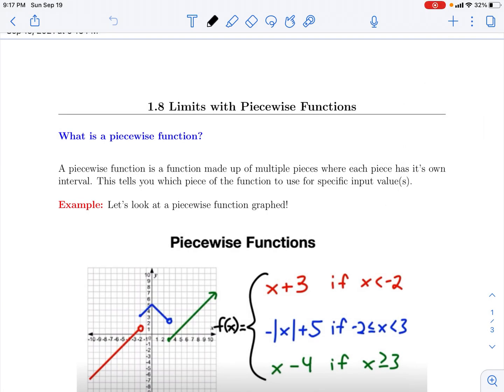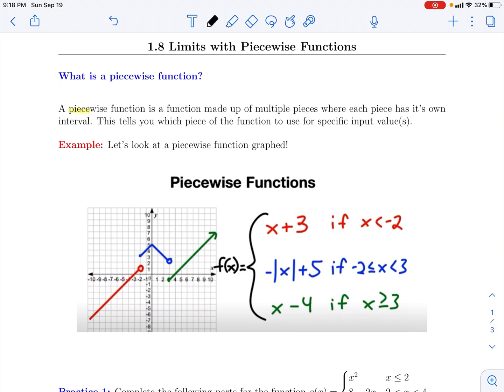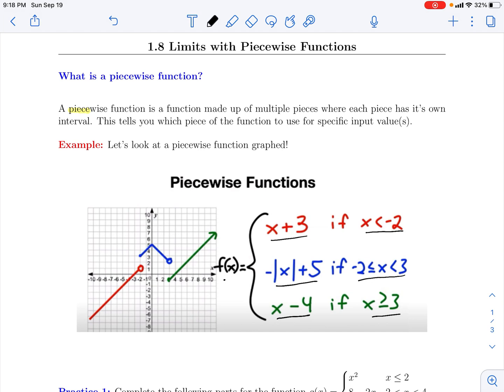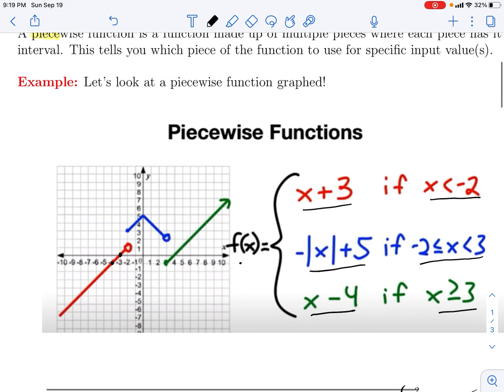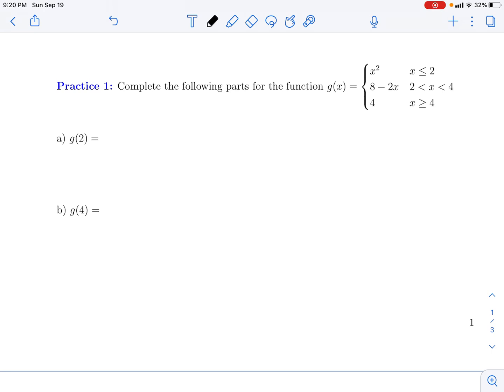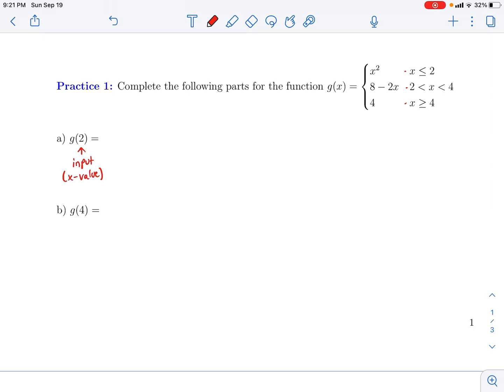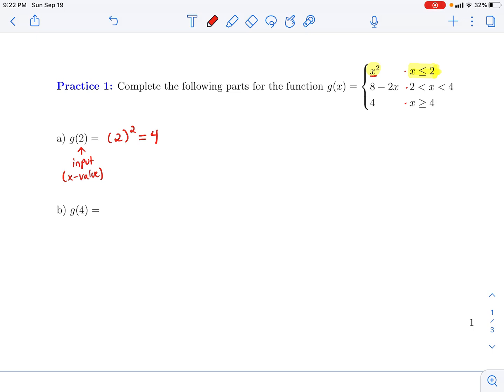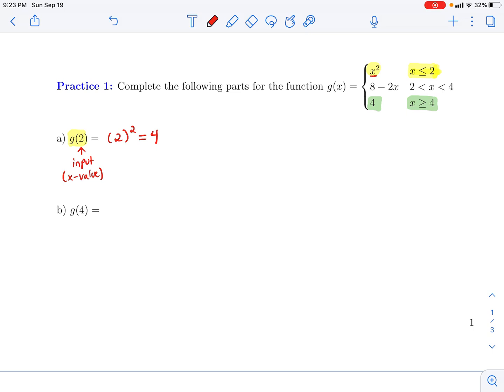1.8 limits with piecewise functions